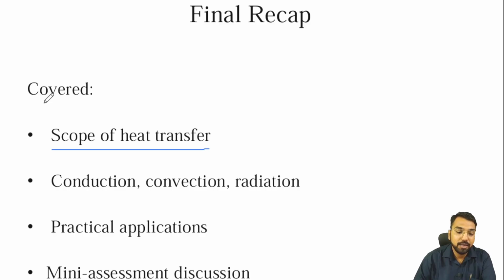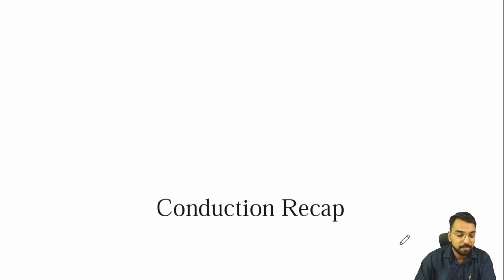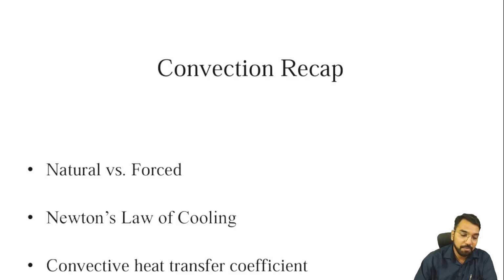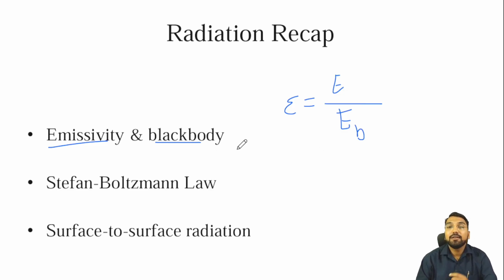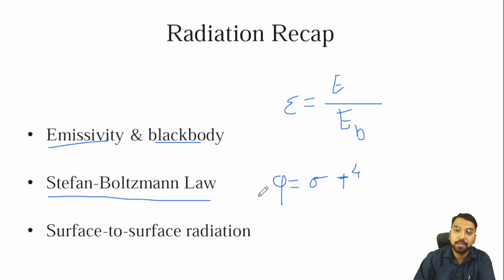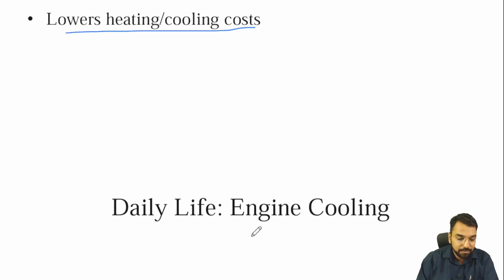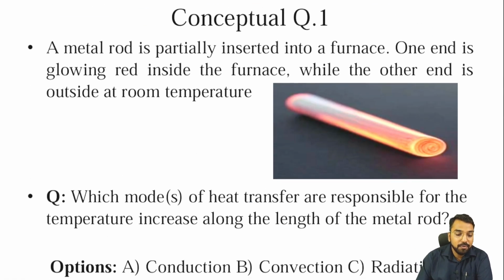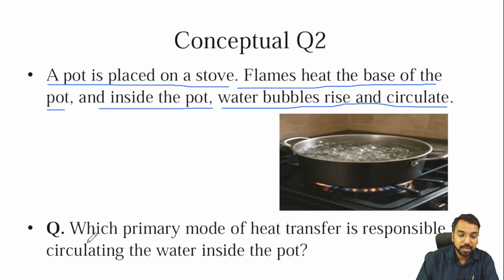Introduction to Heat Transfer I Mini Assessment Discussion I lecture -14 by Amraraj Sawant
itle:Introduction to Heat Transfer I Convective Heat Transfer Coefficient I lecture -9 by Amraraj Sawant
Title:Introduction ti Heat Transfer I Thermal Resistance and Conductivity I lecture - 6 by Amraraj Sawant
Title:Introduction to Heat Transfer I 1D Steady -State Conduction I lecture -5 by Amraraj Sawant
Title:Introduction to Heat Transfer I fourier"s Law of Conduction I lecture - 4 by Amraraj Sawant
Title:Thermodynamics vs Heat Transfer I Introduction to heat transfer I  lecture No 2 I Amraraj Sawant